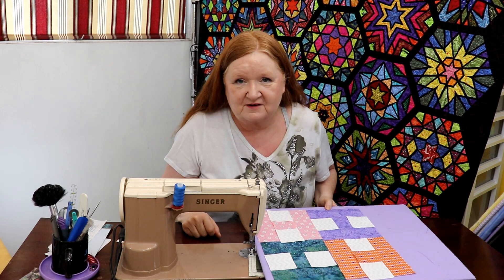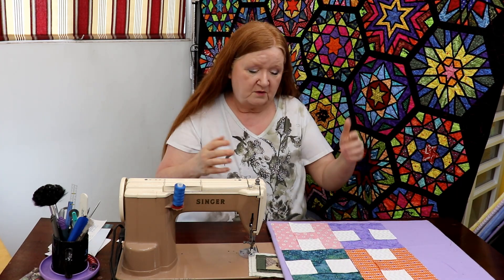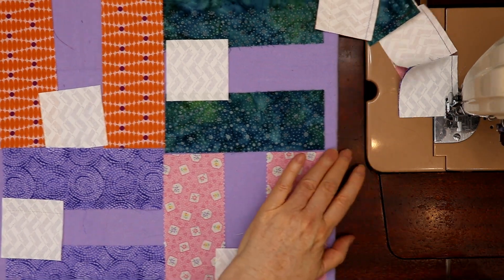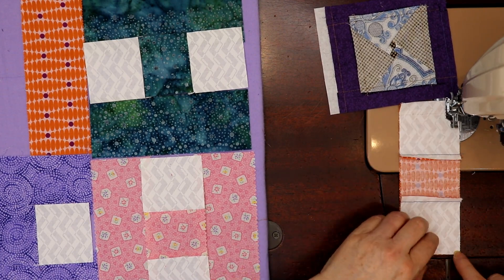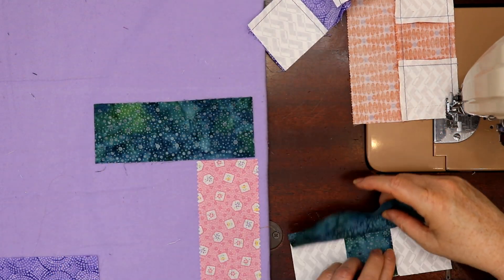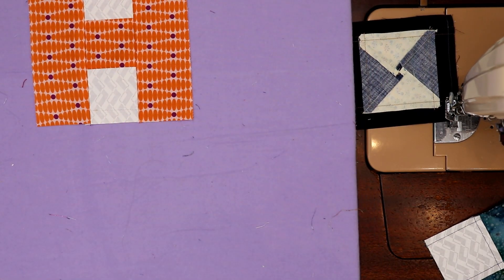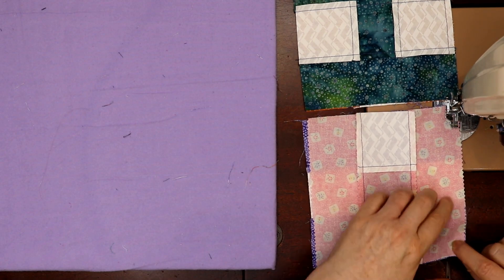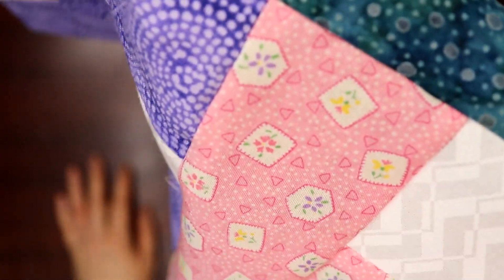Playing with Traditional Blocks - The H Block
Today, we are going to show you how to make a great little traditional scrap buster called The H Block.

Here are the cutting instructions for these patterns:
Traditional:
Background:  cut 8 - 2.5 inch squares

Color               cut 2 - 2.5 x 6.5 inch rectangles
                         cut 1 - 2.5 inch square

Our next virtual sew dates are:
Sept 9, 2023, Oct 7, 2023, Nov 4, 2023, and Dec 2, 2023.